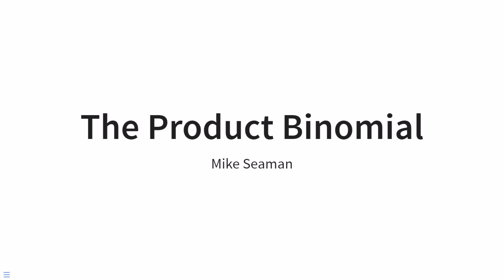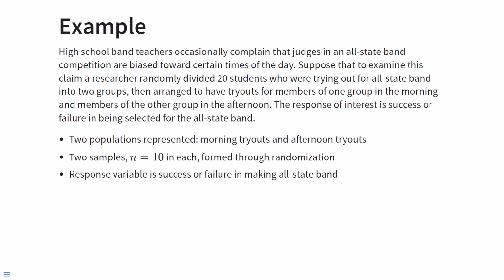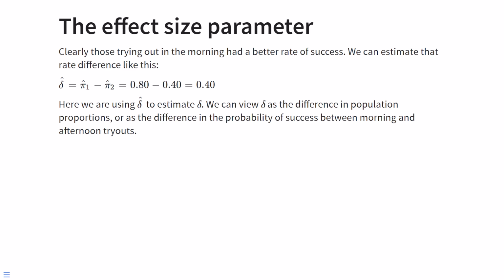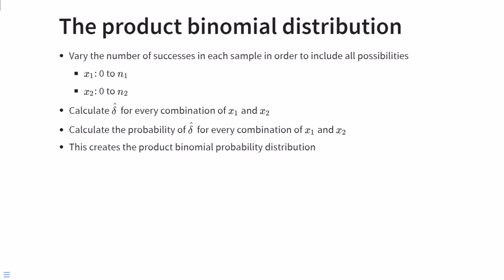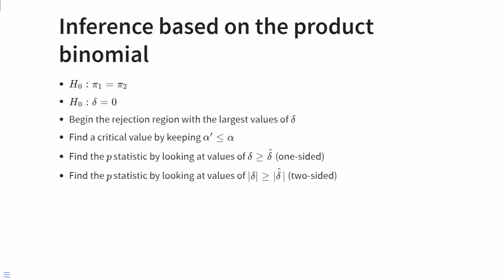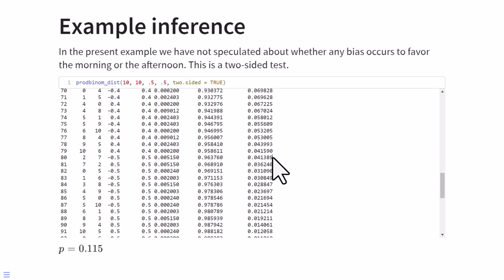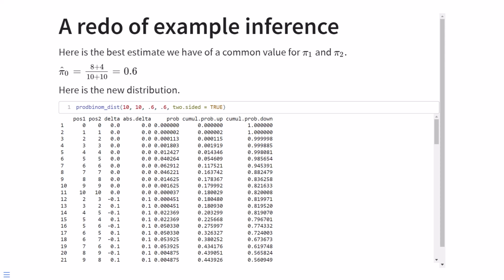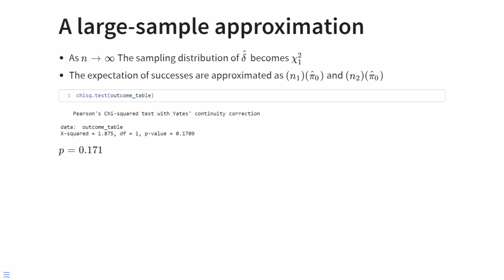The Product Binomial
In past series we learned how to use the binomial function and the associated probability distribution to make inferences about a single sample in which each participant is placed into one of two categories. This video is about extending this to the comparison of two independent samples. We can use the product of two binomial functions to create a product binomial distribution to help us make inferences about two proportions.

Here is an article about the product binomial to accompany this video